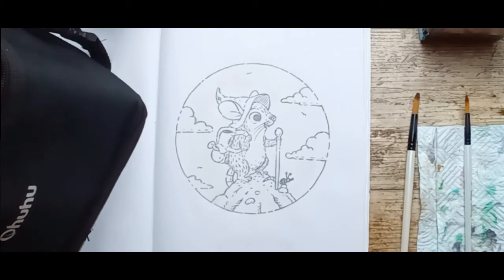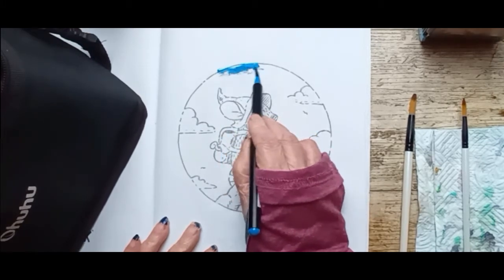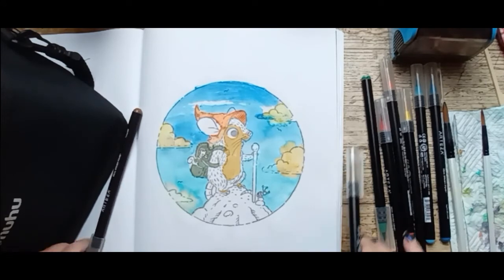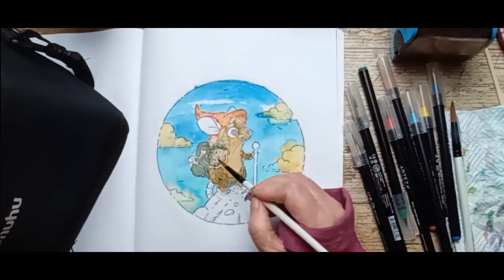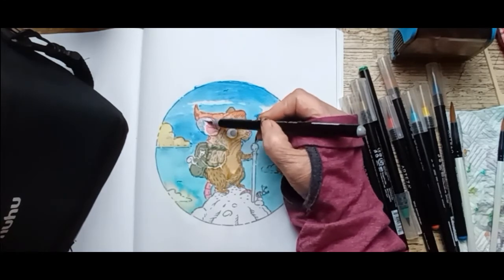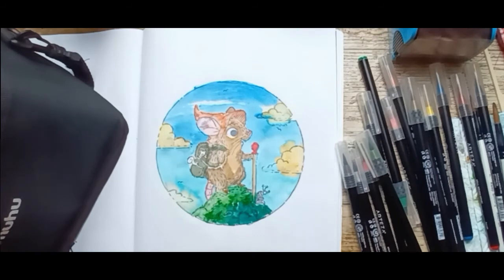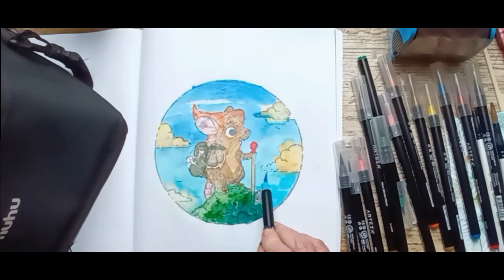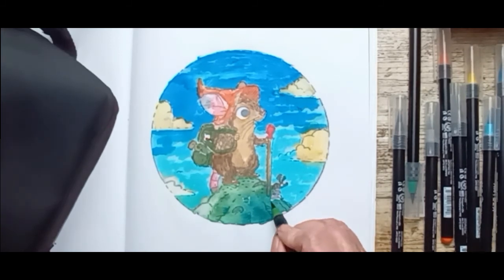Color & Chat | Family Health Update | I'm having asthma attack, not a normal video | adult coloring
I talk about my partner's health and my own.
This picture failed big time. But I did a picture after this that came out just fine.
I think the main reason is I didn't use a ground on the second one. I do mention in this video I'm not happy with the ground I use, but it's the only one I have right now.
I'm going to blame the ground *nod nod* not the fact my blood ox is lower than it should be. I'm what is technically termed 'asthma stupid'.

Amazon Wish List